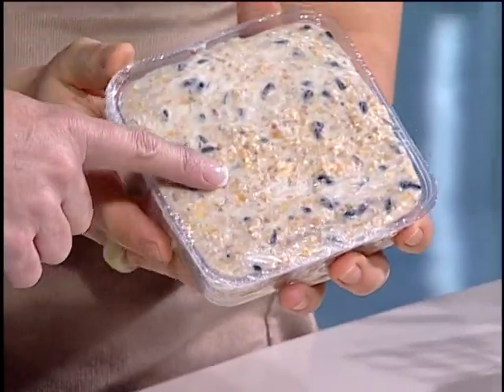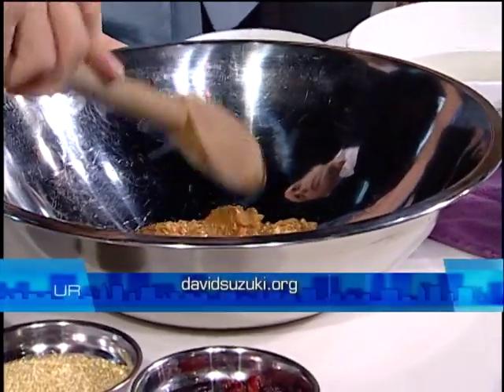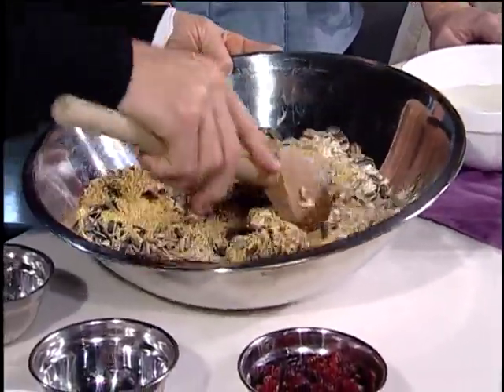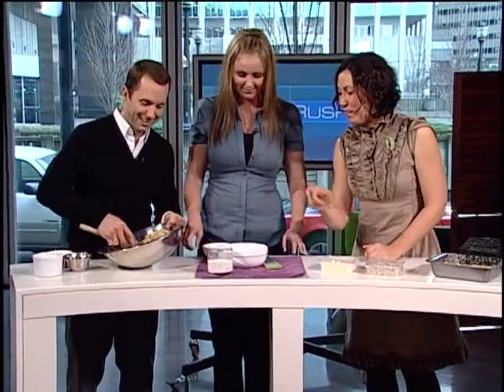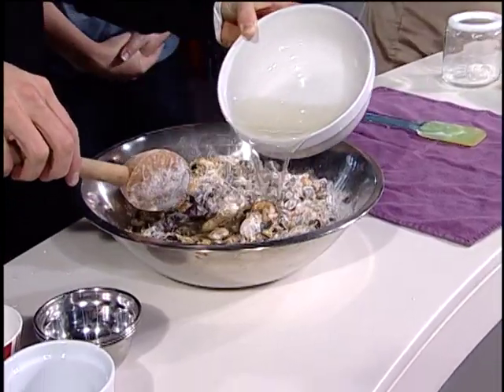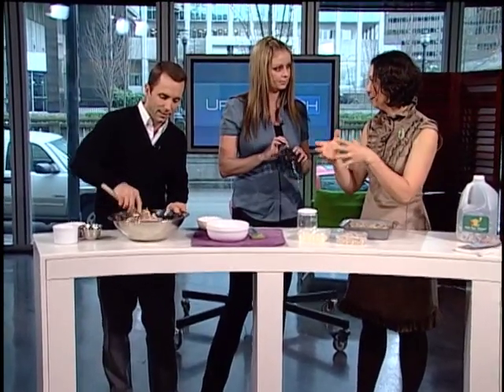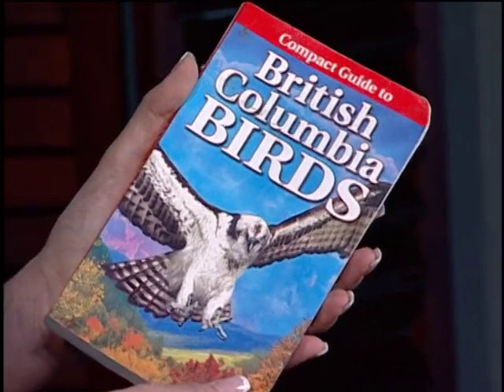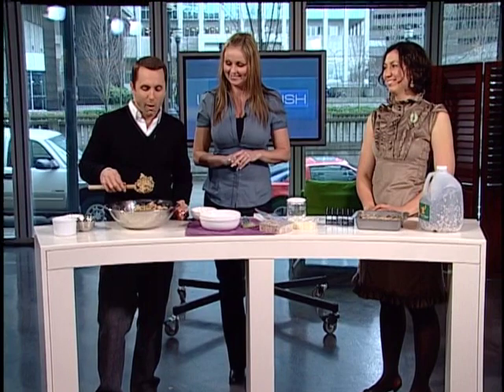Lindsay Coulter on Shaw TV's Urban Rush (Sept. 10, 2008)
David Suzuki's Queen of Green, Lindsay Coulter was on Shaw TV's Urban Rush advising on what you can do to help out the birds.  Making a "fat block" to hang in your backyard will feed and nourish birds throughout the winter.